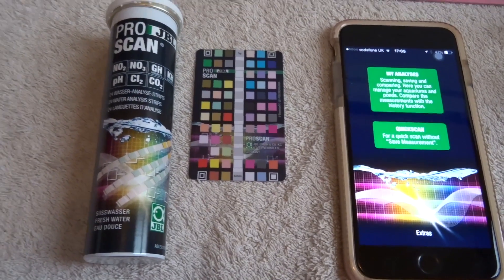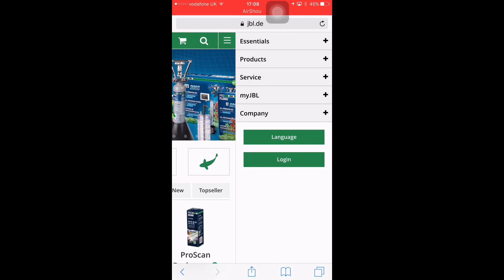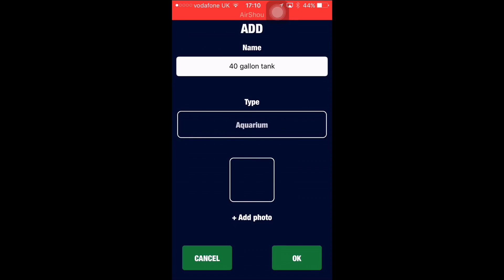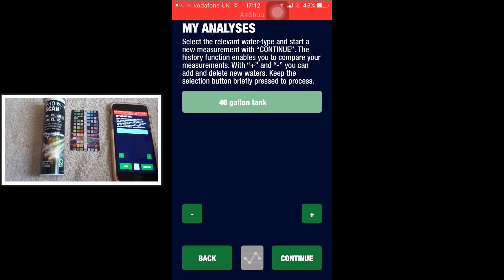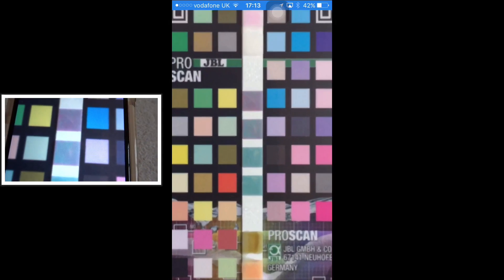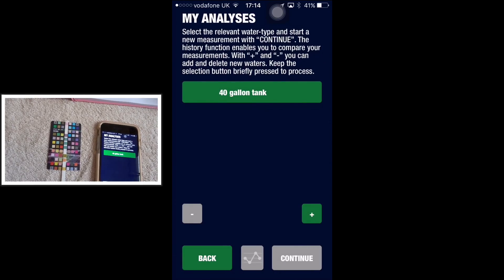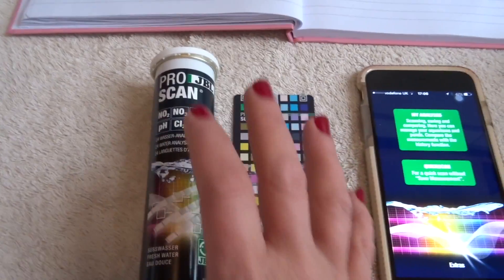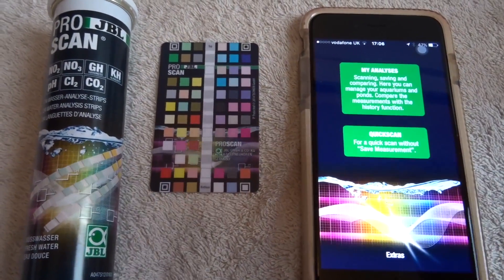JBL ProScan Review: Let's Look At The App Features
Today's video is focusing on the JBL ProScan IPhone app. We'll be seeing how it works, how easy it is to roam around the site and the app in full and how well it records all the tests that you have taken within the app.

The JBL ProScan contains 24 analysis strips GH, KH, pH, nitrite, nitrate, chlorine and for the calculation of CO₂ with matching JBL ProScan ColorCard. The colour chart serves as a reference when scanning the analysis strip.The result is evaluated and, where necessary, instructions are displayed to show how to optimize the water values.The appropriate app is available free of charge.

If you'd like to check out the various JBL products that are on offer then head on over to there